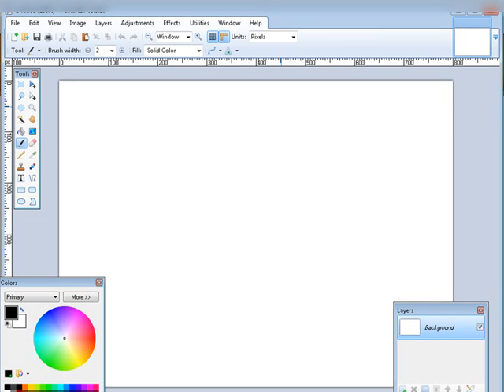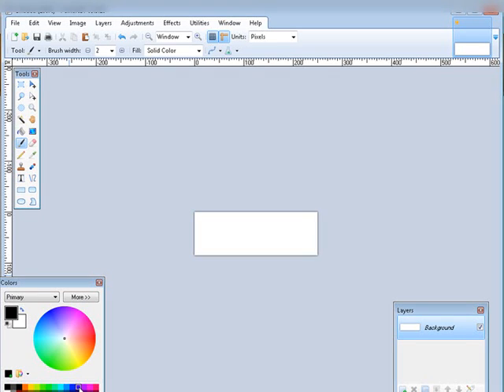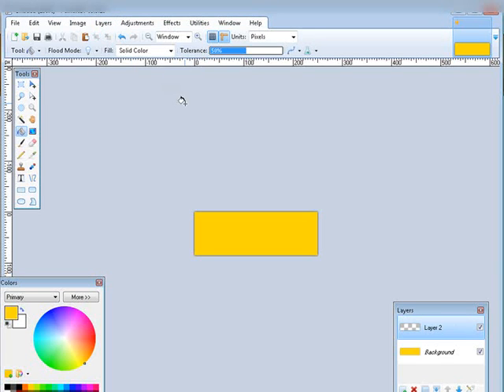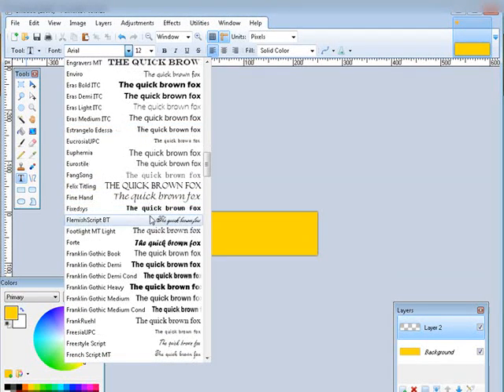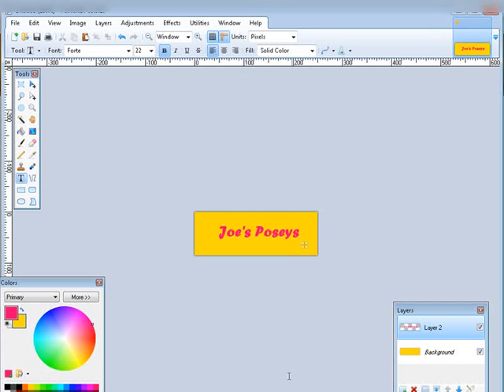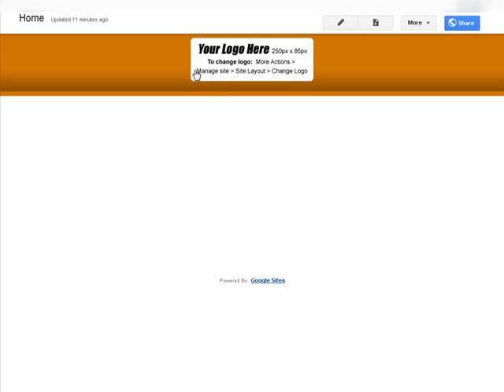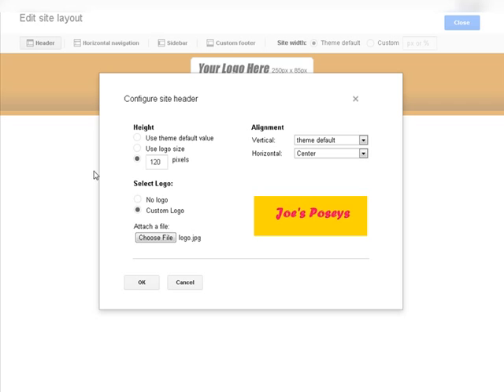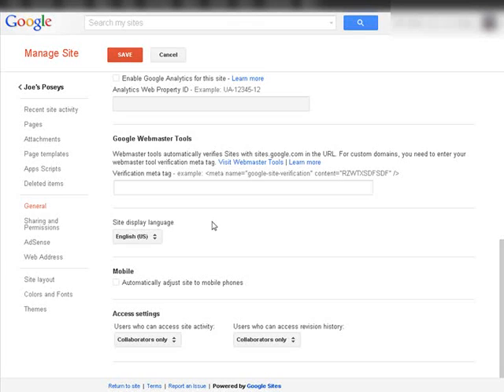How to create basic design in google sites.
In this video you are going to learn how to create stunning design,add logos for your site. You also can create your log by yourself or can buy logo services either.

Lear how to start your own photo blog and earn money.